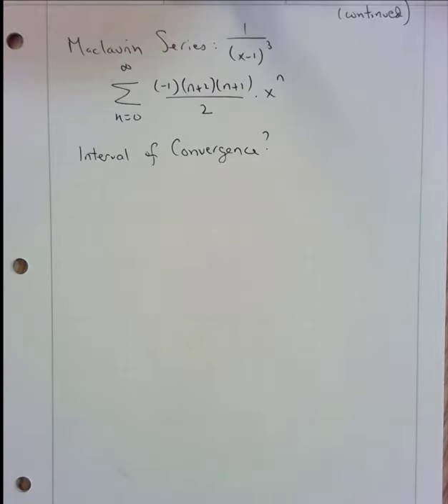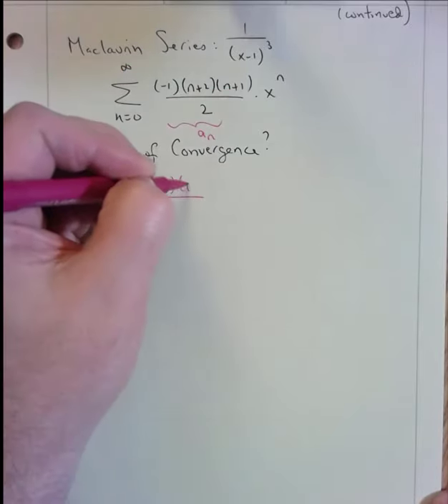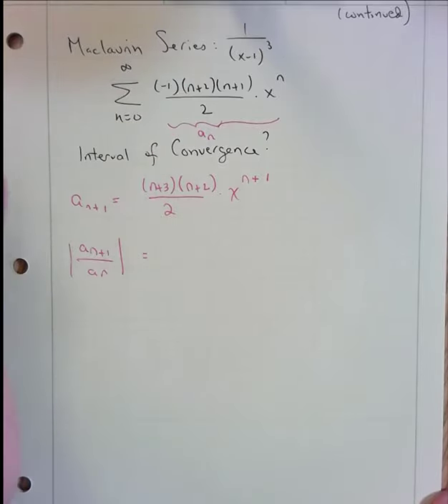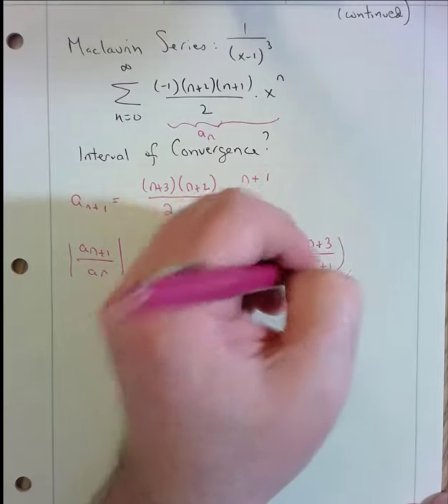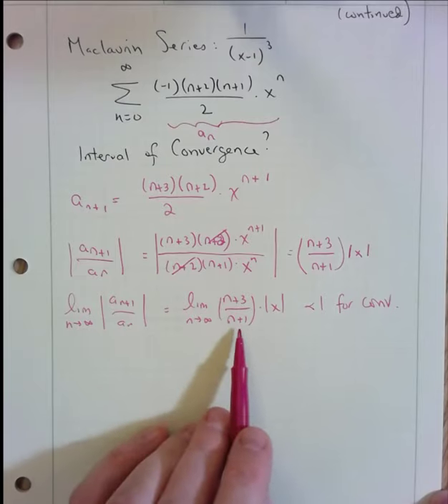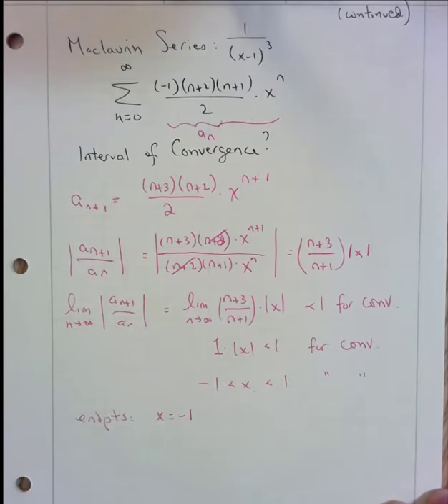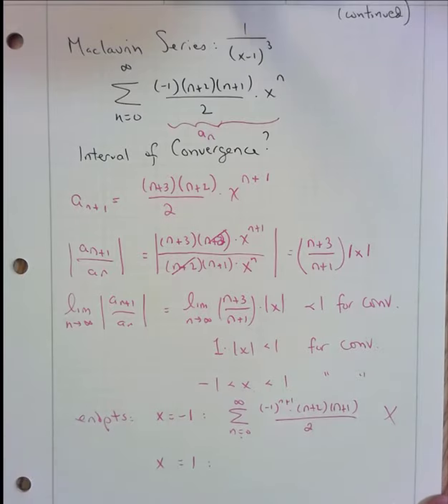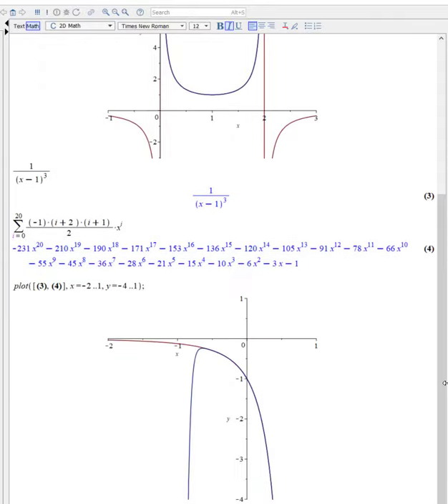Maclaurin Series Part 2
Be sure to view the videos on Maclaurin and Taylor polynomials and "Extending to Series" first.  Then watch this to show how to determine the interval of convergence of the Maclaurin series. For Math 132: Calculus II at Valparaiso University; problems chosen from the OpenStax Calc II text by Herman and Strang.